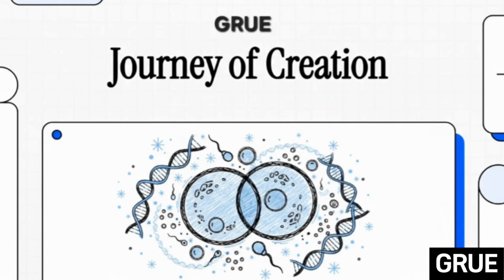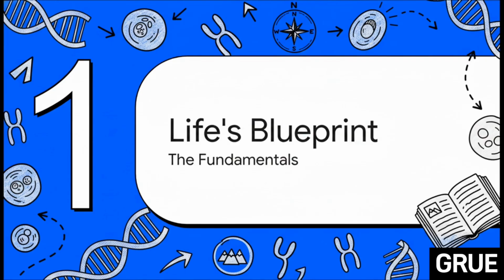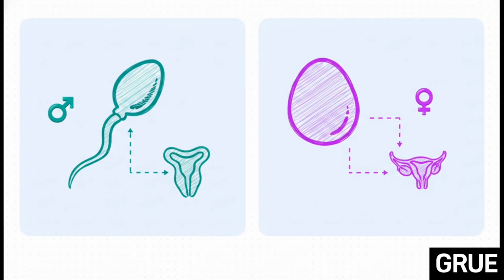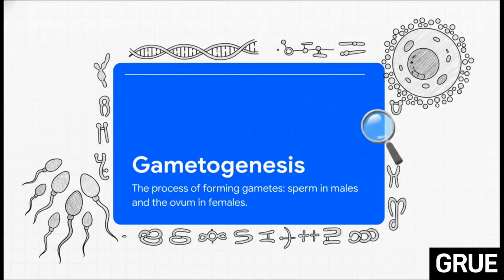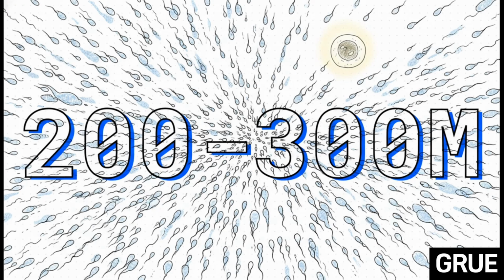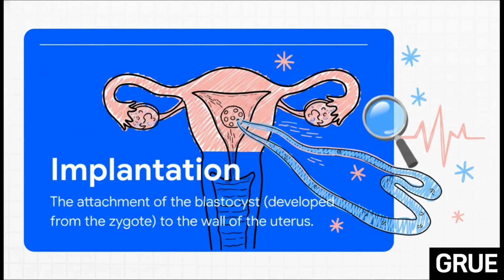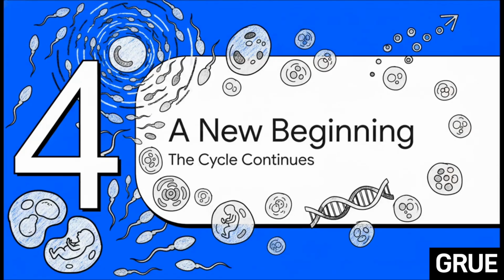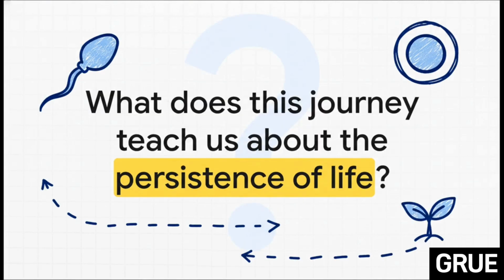Journey of our Creation - Human Story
How does we Human came into existence? How cells are born? Human Reproduction Explained!!